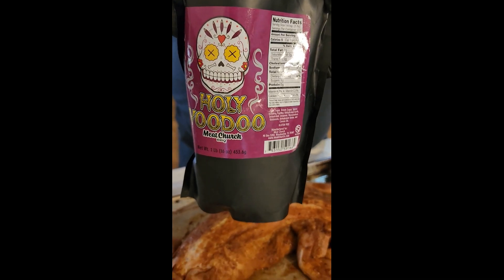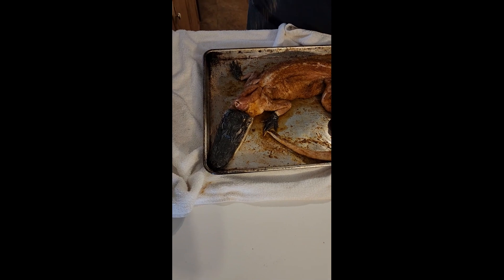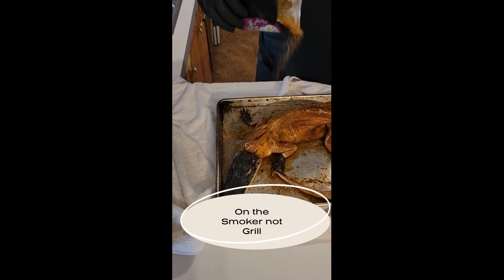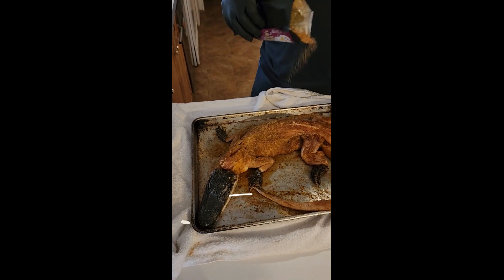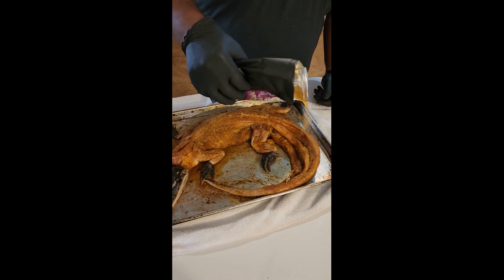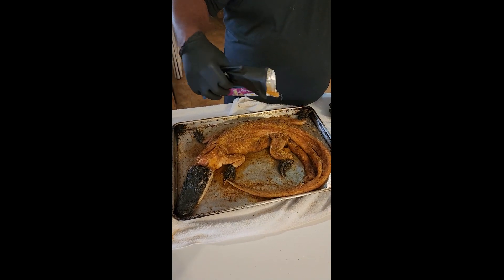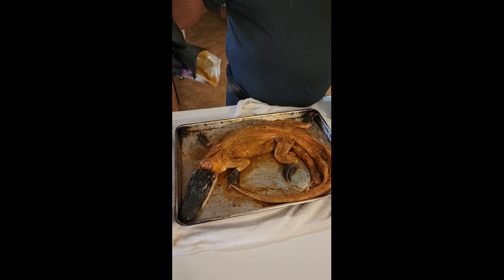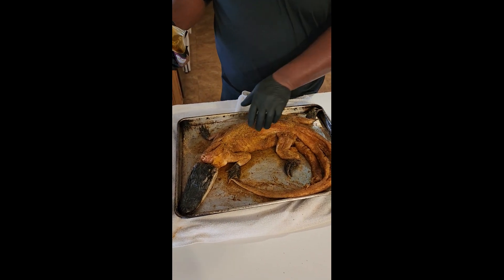I Had Alligator for Mother's Day Dinner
Yummy Smoked Alligator is what's on the menu!